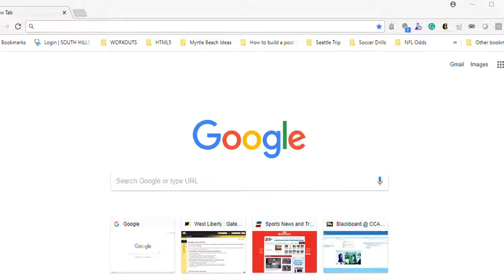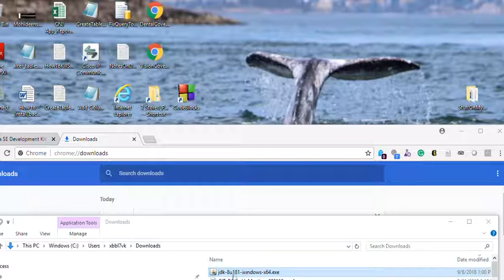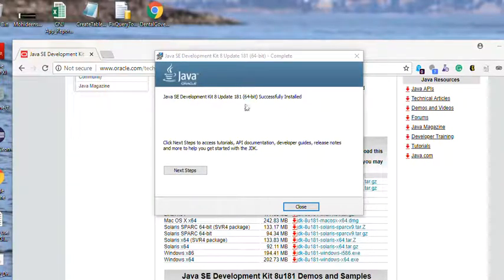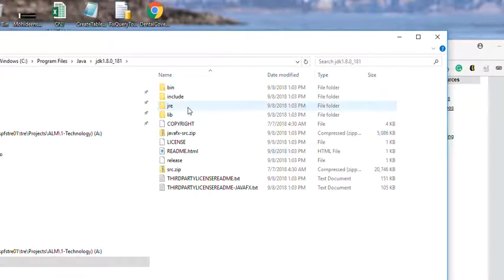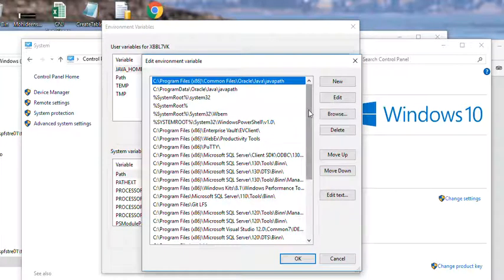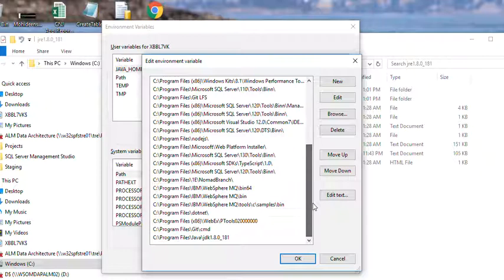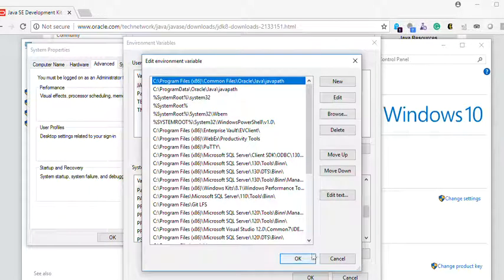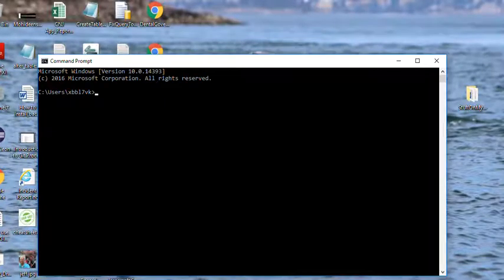Android Install JDK On Windows Machine